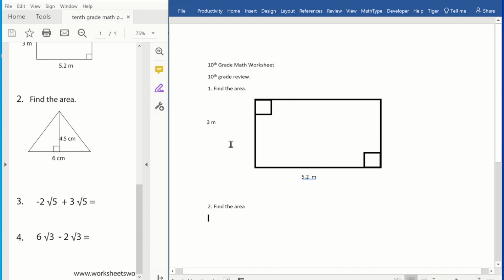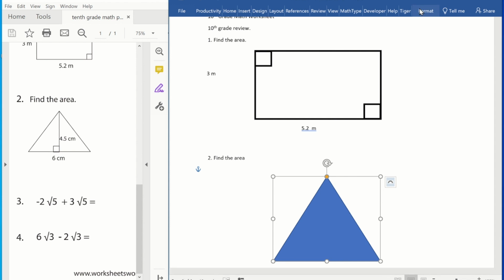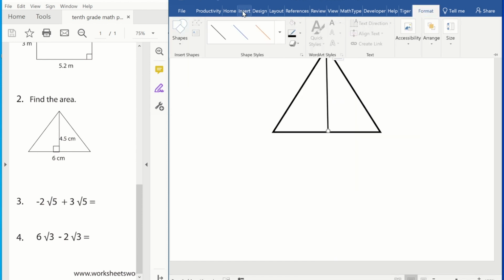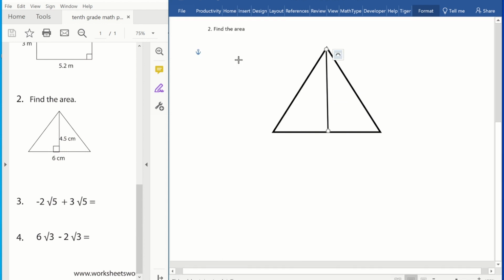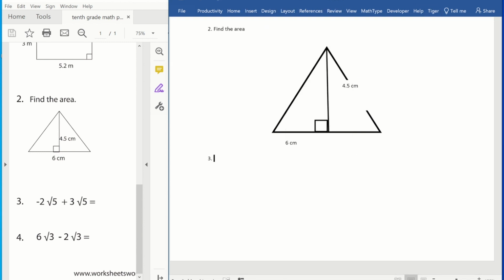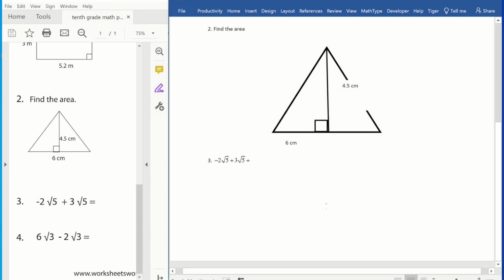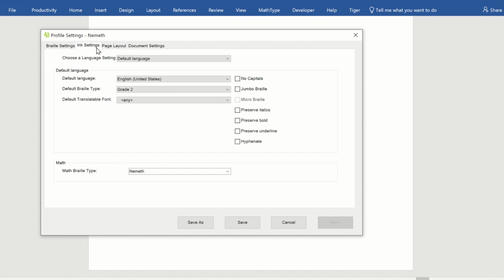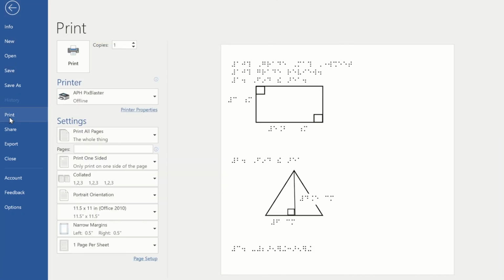Workflow MS Word to Embosser Ready Nemeth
Neal walks us through his favorite workflow using MathType and Tiger Software Suite add in with MS Word to create mathematical expressions and diagrams into an embosser ready braille file.